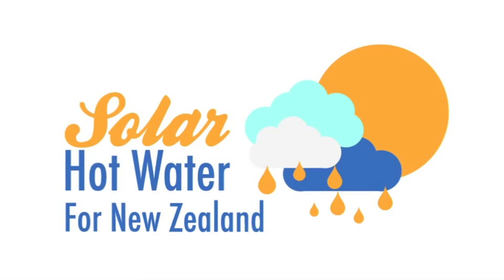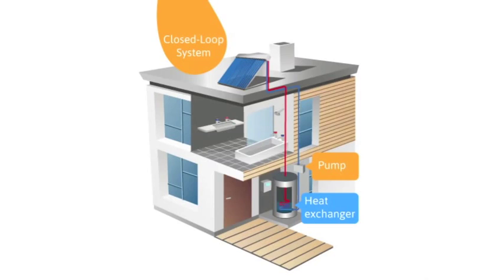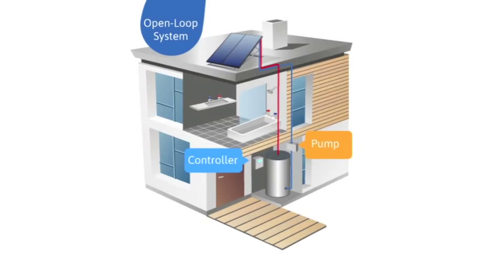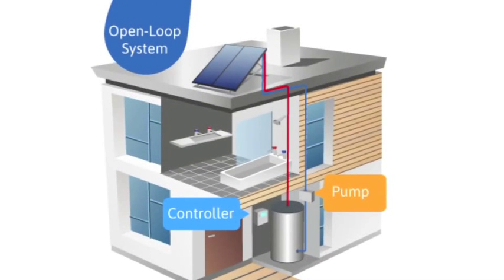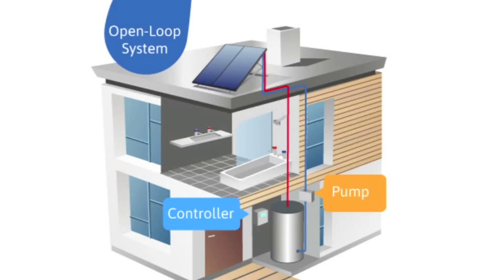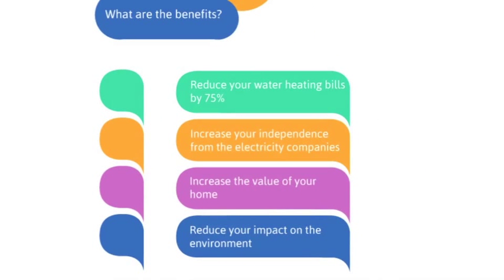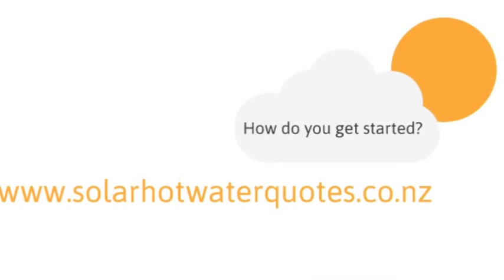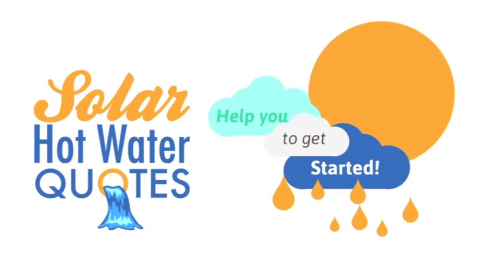How a solar hot water system works in New Zealand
Solar hot water systems are commonly installed in New Zealand.  The video explains the different types of solar collectors used, as well as the different water heating methods; closed-loop and open-loop systems.  The benefits of the solar water heating is also explained.
To find out more or if you want to request 3 quotes for a solar hot water system go